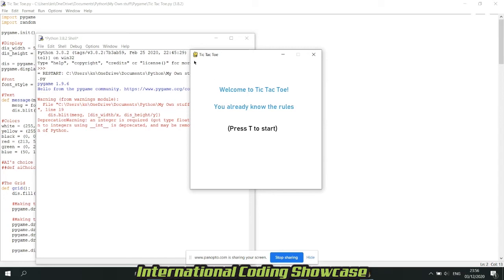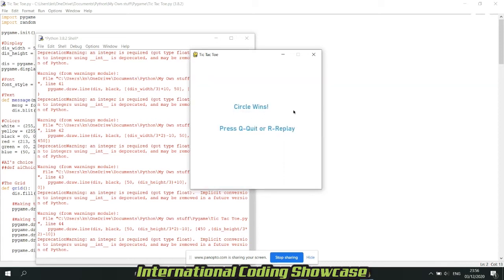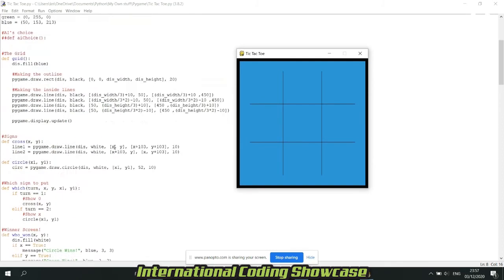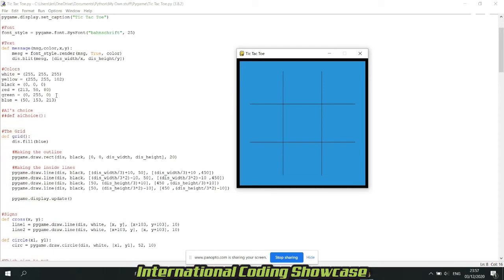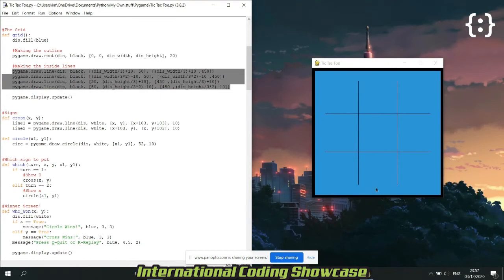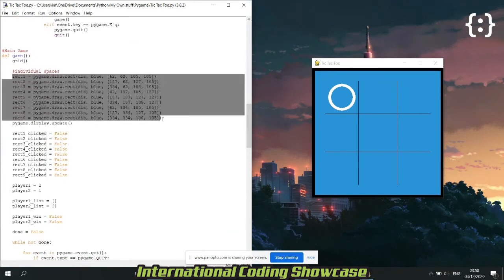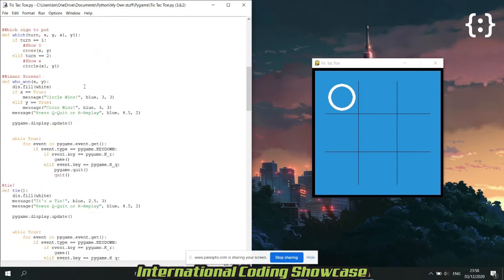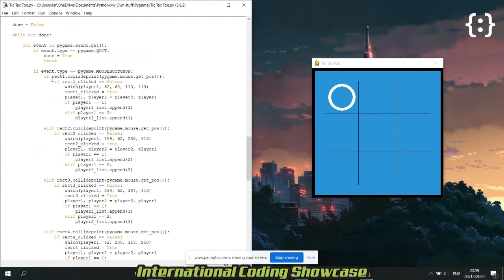ICS 2020 (Ages 13 to 18 - Python and Electives): Kenneth Gunawan, 14, Singapore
"This is a tic tac toe game made using Pygame through Python. I made this a few months ago while learning how to use Pygame to create simple visual games. After learning how to create Snake using Pygame through a tutorial online, I used what I learnt on that project to create this game."

Voting is open until 15 January 2021 SGT 1800 / JST 1900.